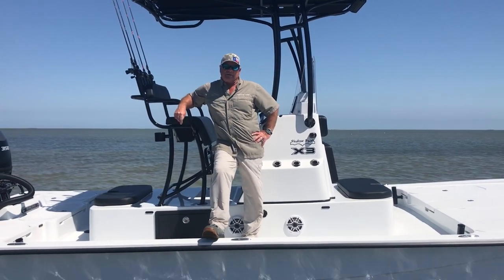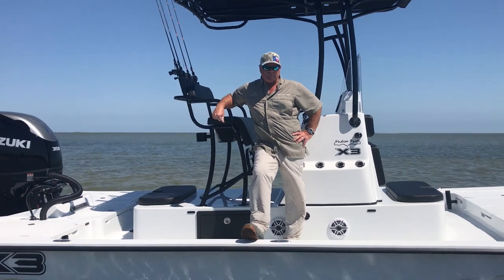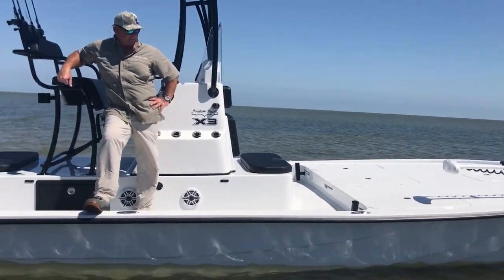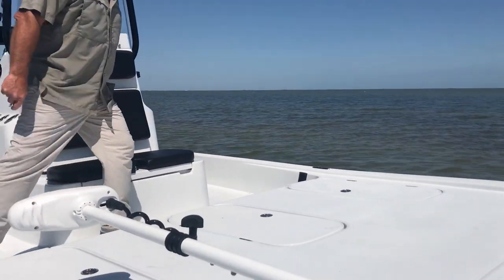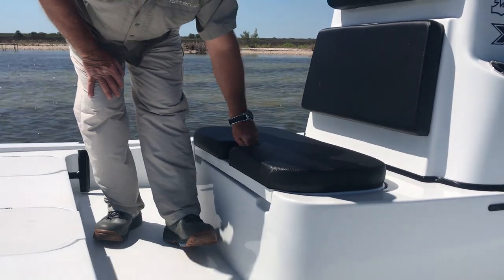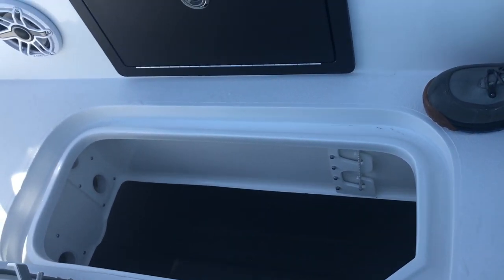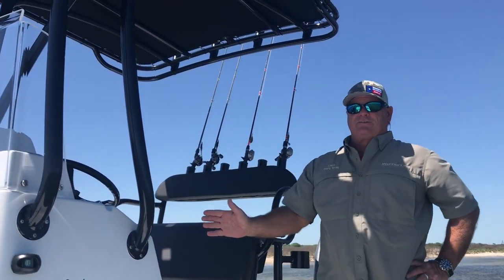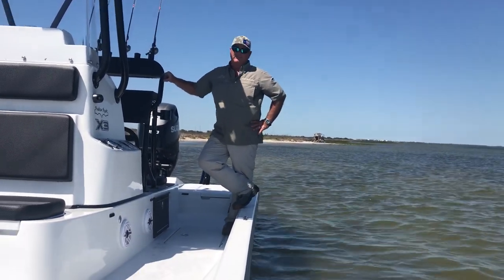Gary Gray Loves Shallow Sport X3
Gary Gray June 2021